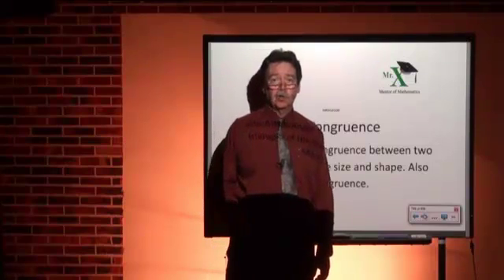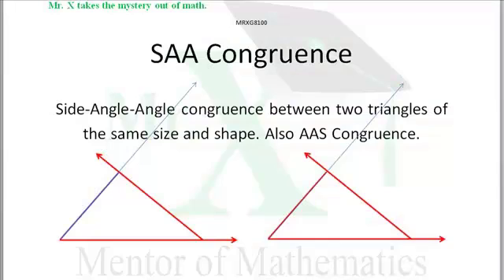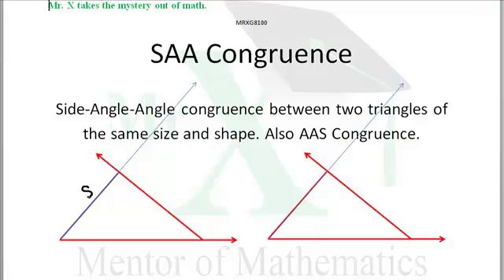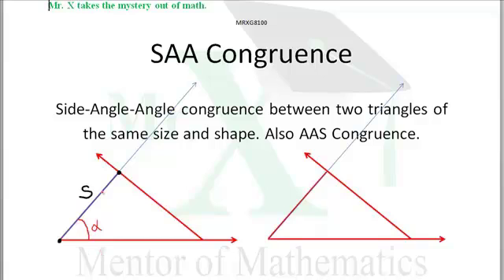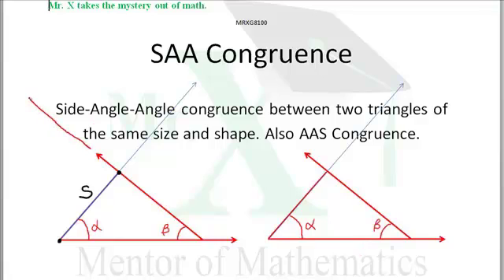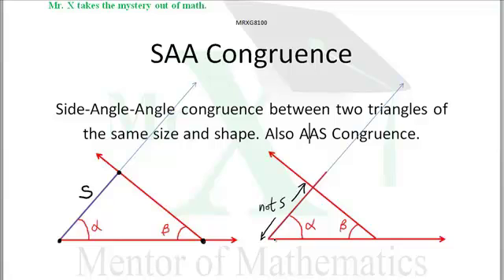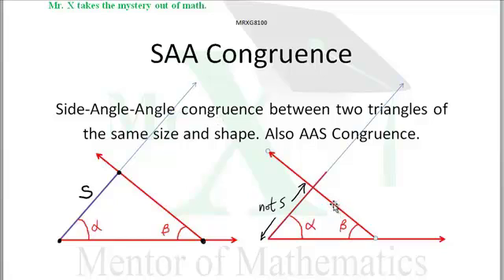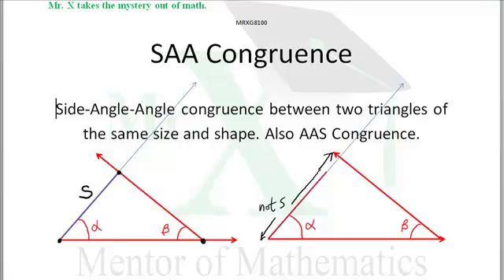Glossary-SAA Congruence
Side-Angle-Angle Congruence establishes two congruent triangles.